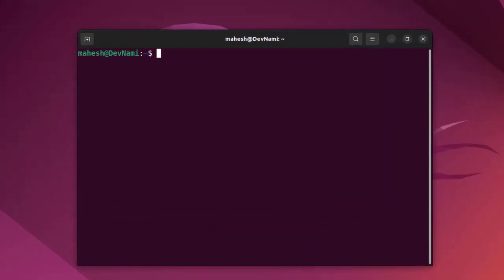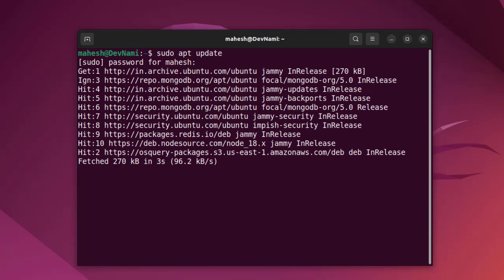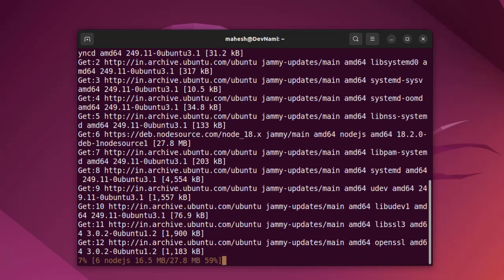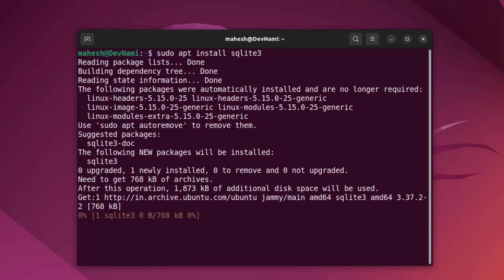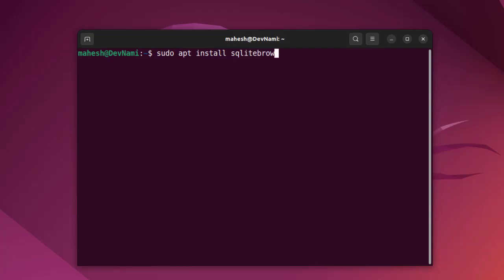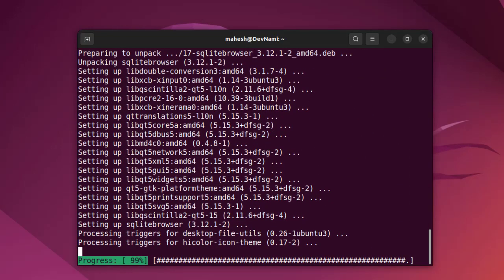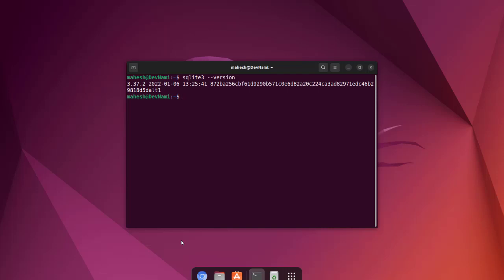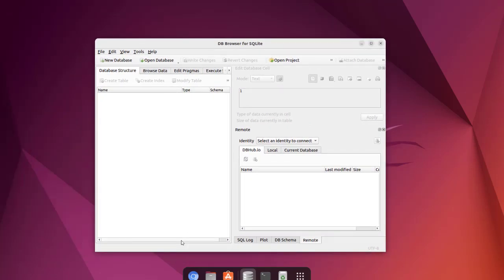SQLite3 - Install SQLite and SQLite Browser on Ubuntu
Learn How to Install SQLite and SQLite Browser on Ubuntu. How To Install and Use SQLite on Ubuntu.